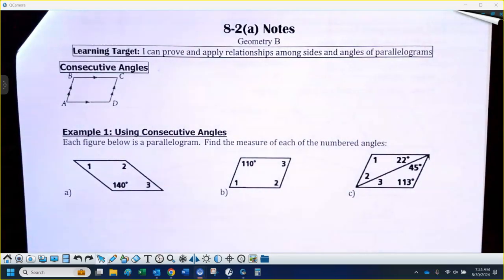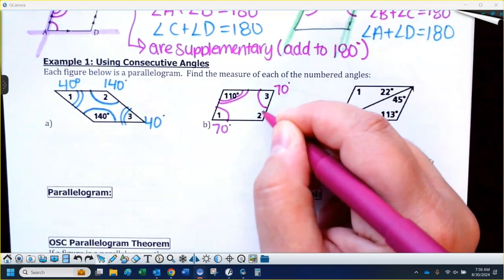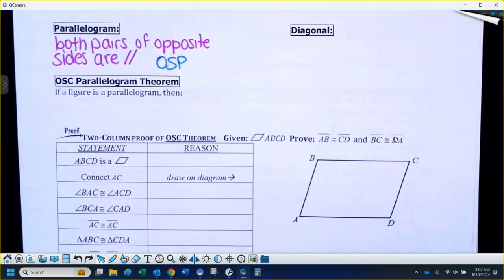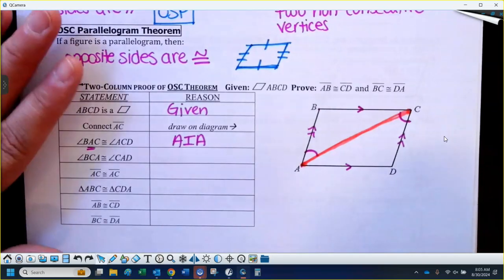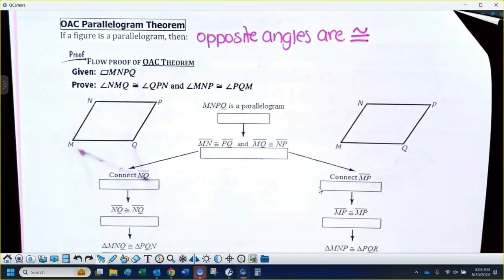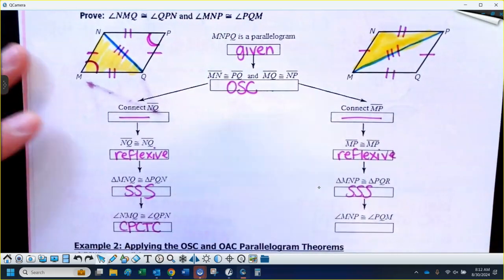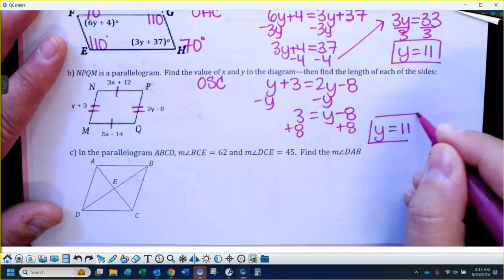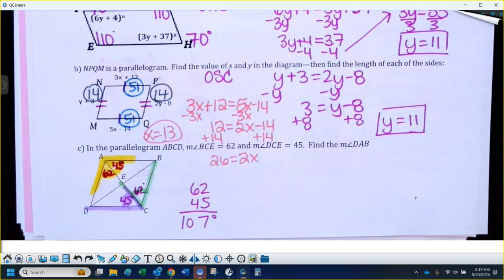Geo 8-2a Notes (parallelogram properties)